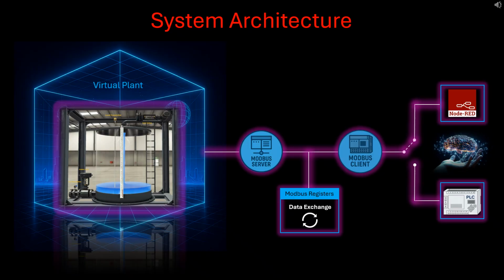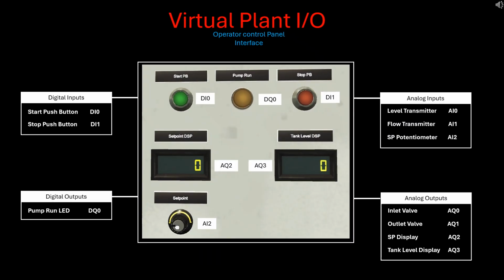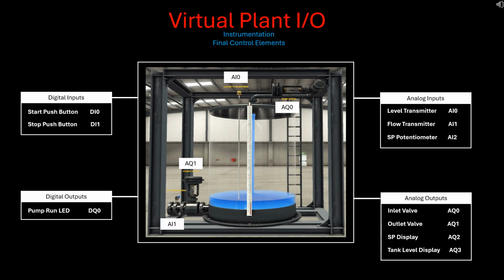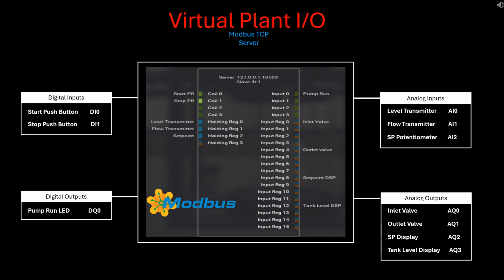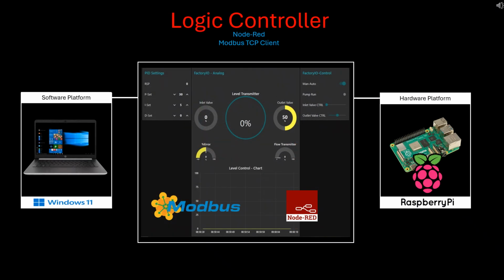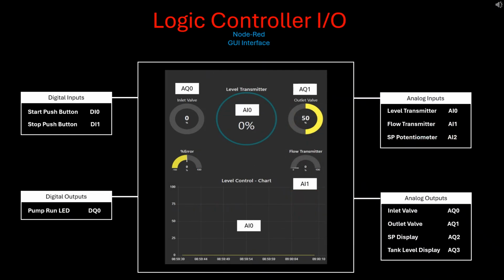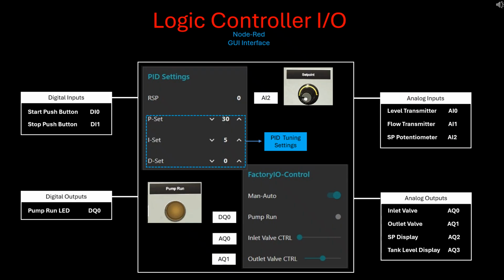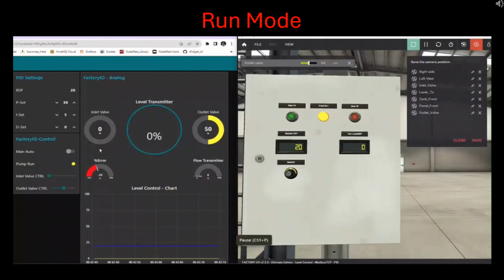VPE- Virtual Plant Emulator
Dynamic virtual representation of a physical environment in which a miniature process plant is monitored and controlled with real-time variables by logic control system.